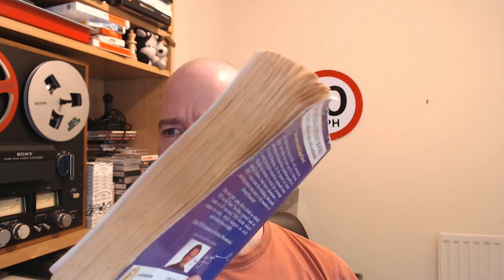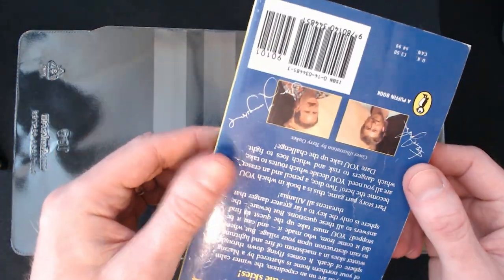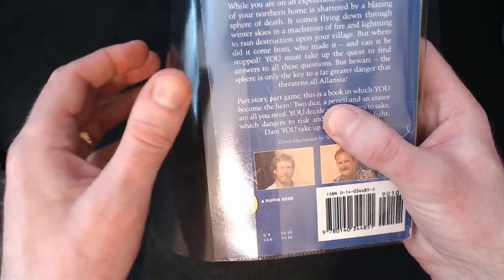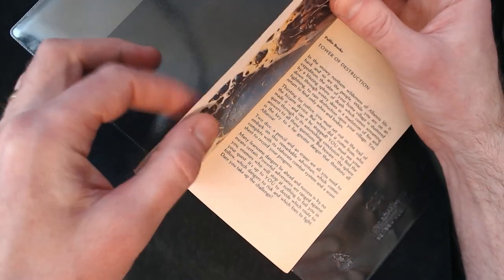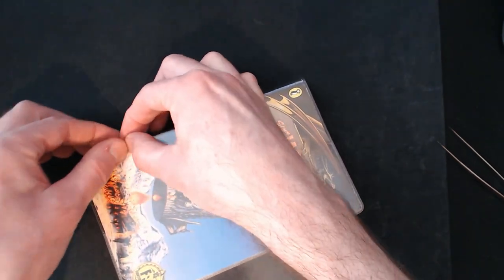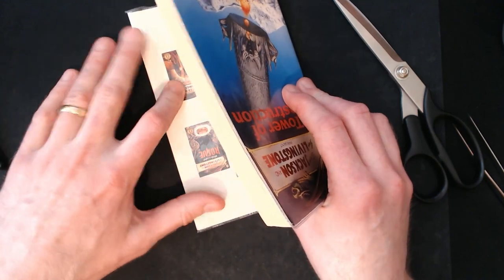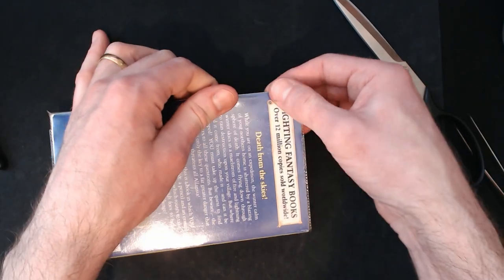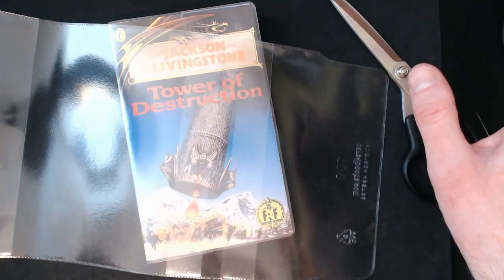Life Hack: Plastic Paperback Book Cover - Tutorial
Today's random thing isn't as much a show and tell as usual, but a kind of quick tutorial in how I use plastic book covers for protecting paperback books.